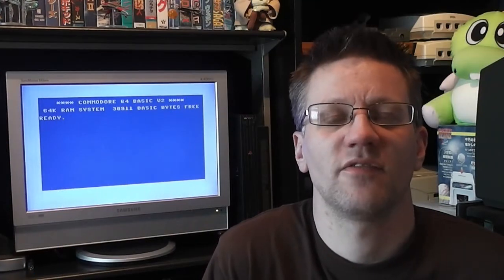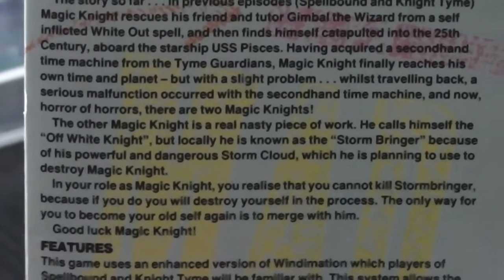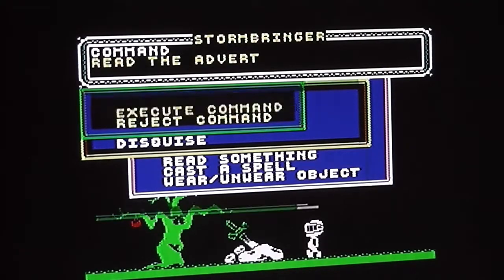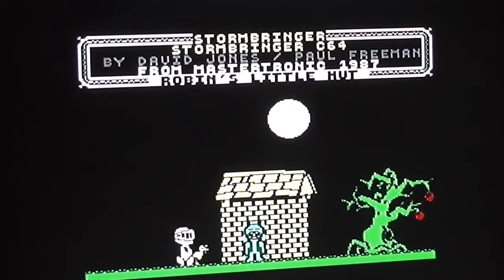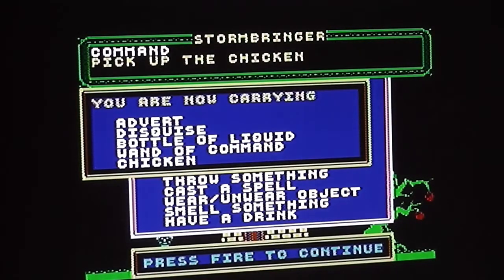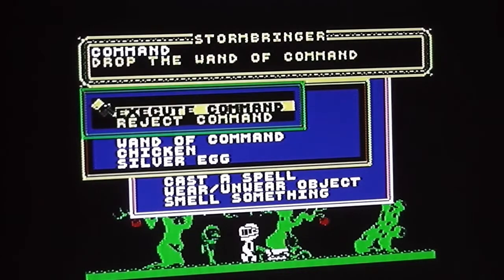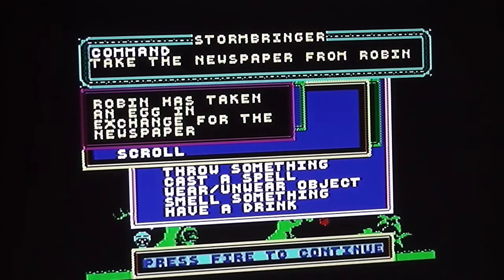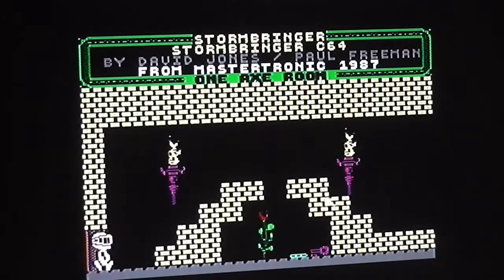Mastertronic Chronicles - Stormbringer (1988) Game Review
Mastertronic Chronicles is my blog wherein I document my ongoing collection of Mastertronic budget games for the Commodore 64. This video is my game review of Stormbringer, released in 1988.